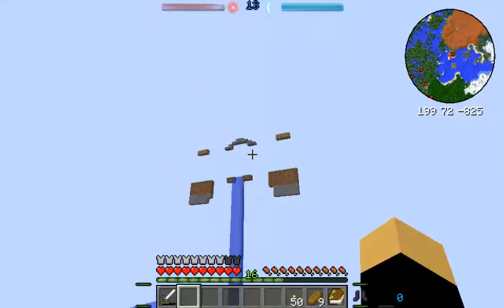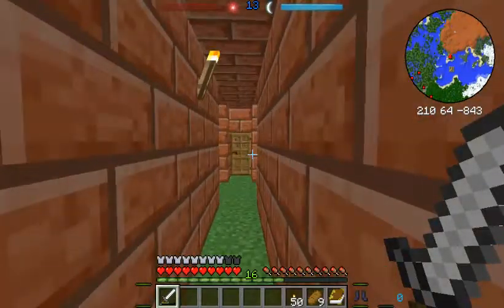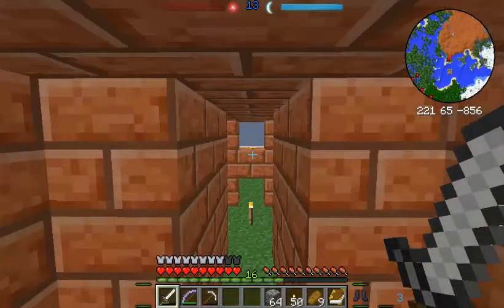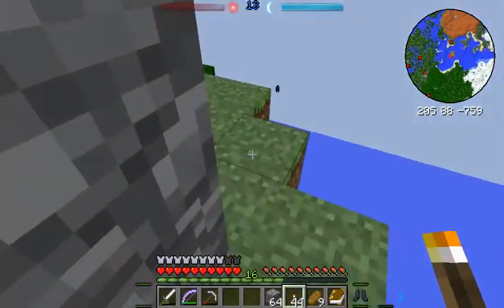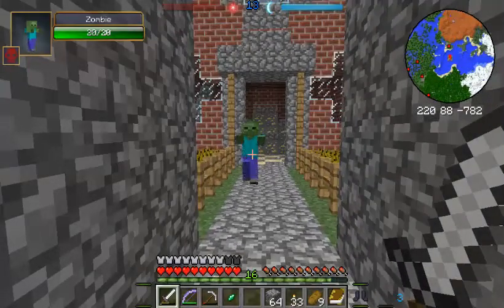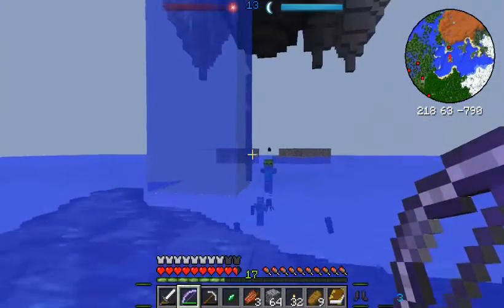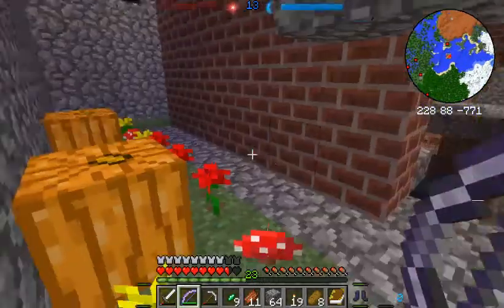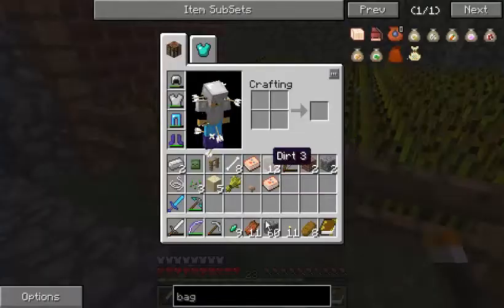Let's Play Hexxit Ep.7 Thaumcastle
We need to find a place for all of our thuam needs and the floating castle looks like a perfect place for that. So shall we clear it out together?